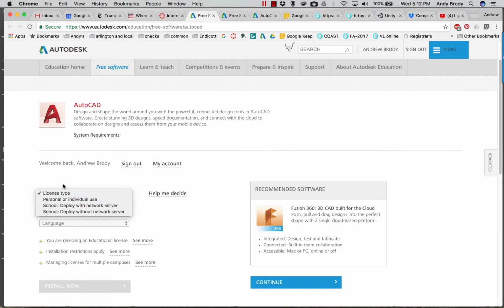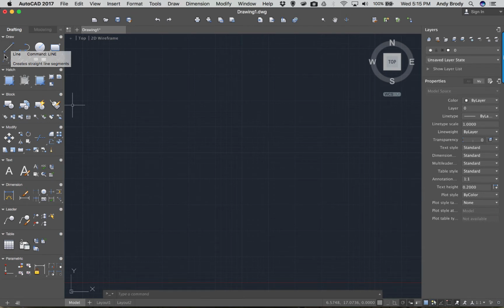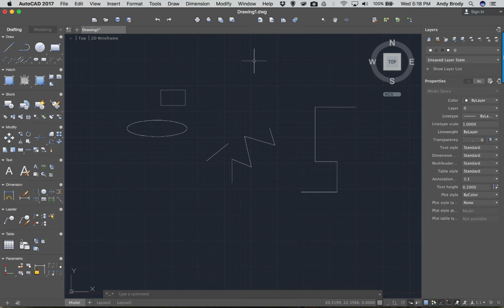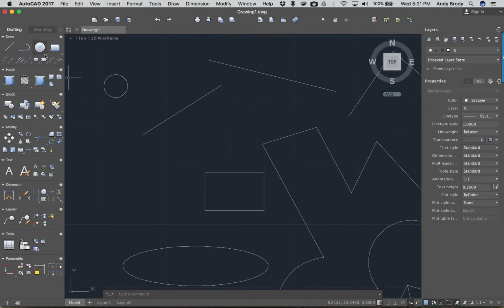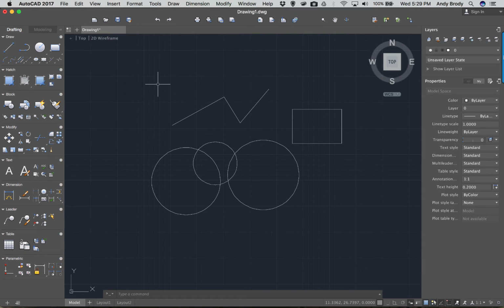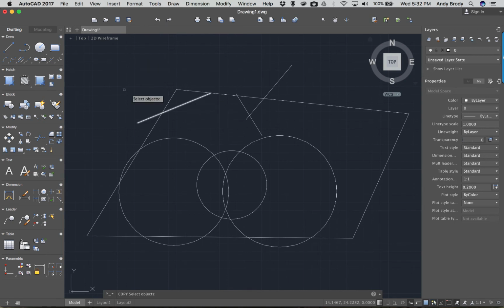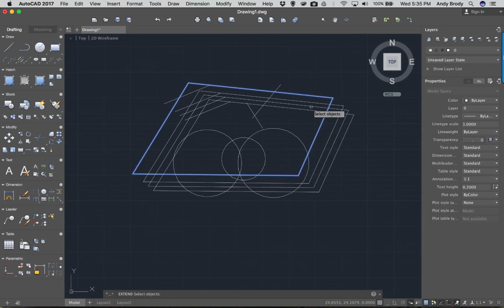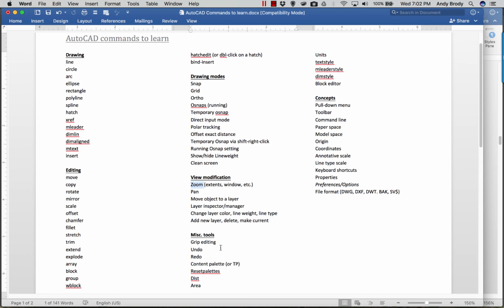AutoCAD 1: basic interface and commands